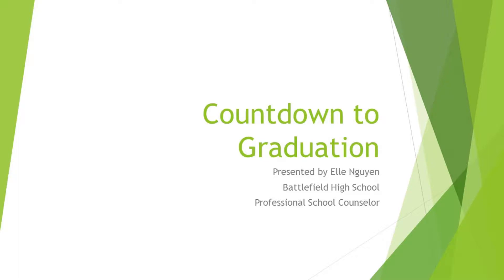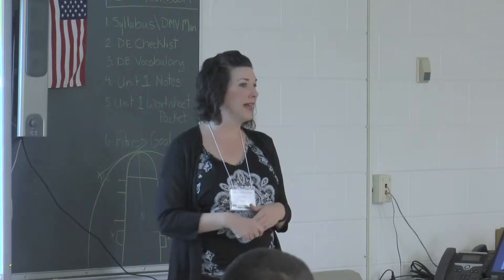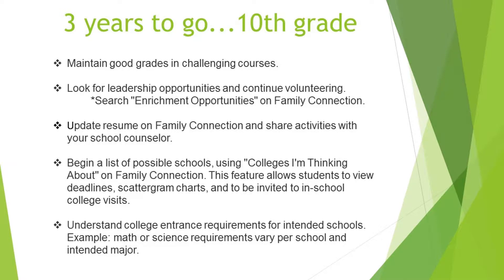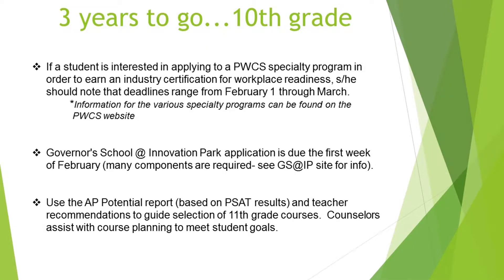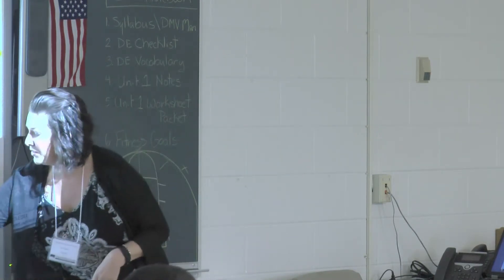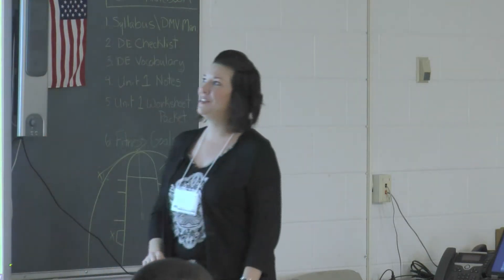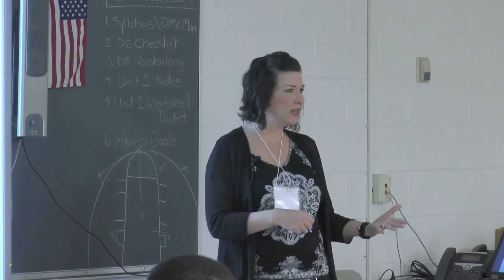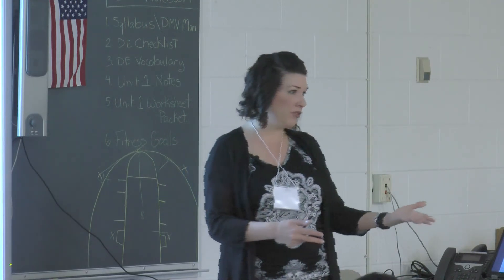Countdown to Graduation Mixdown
Countdown to Graduation – Participants will learn about steps that must be taken in grades 9-12 to plan for life after high school.